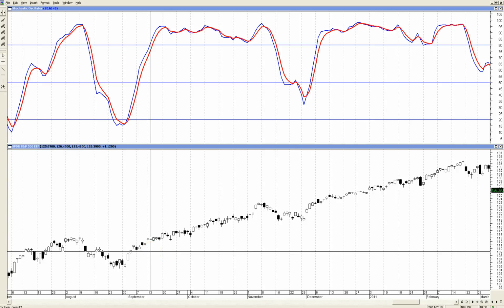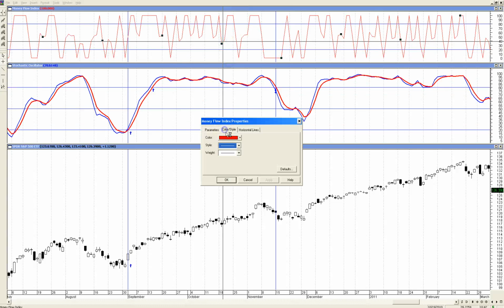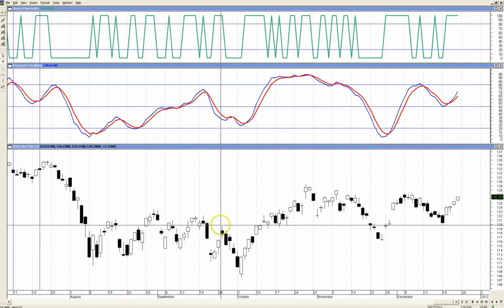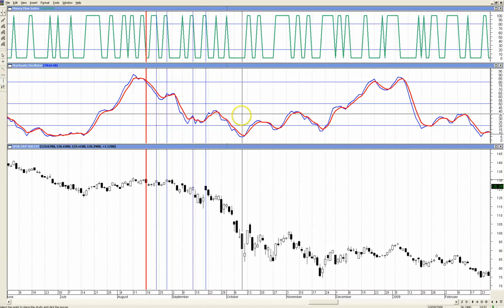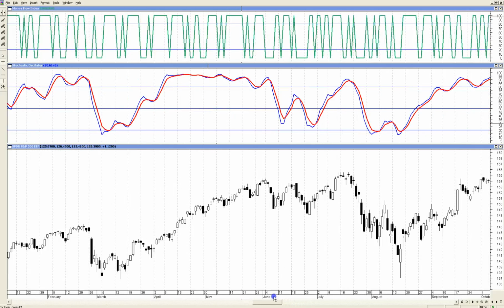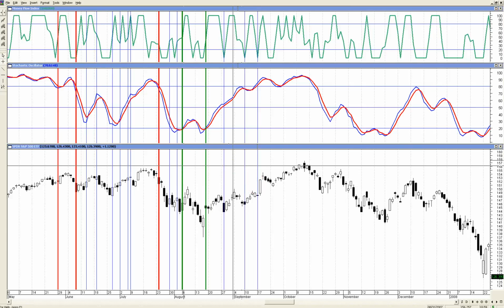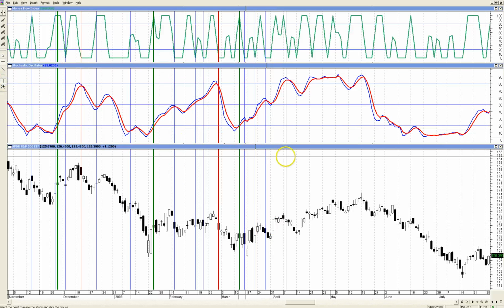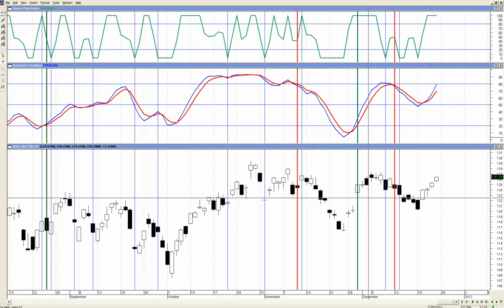Introduction How to Trade with Stochastics Part 2 of 2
This video introduces how to trade with a stochastic oscillator. It also introduces trading the RSI juxtaposed again the stochastic to judge entry points.